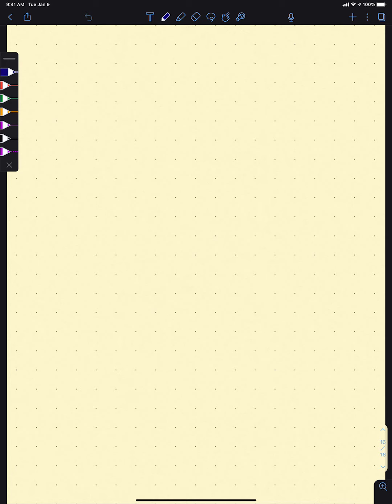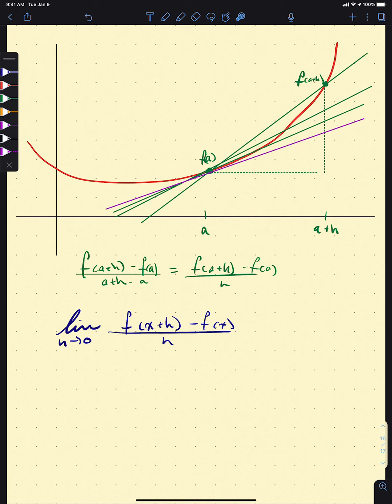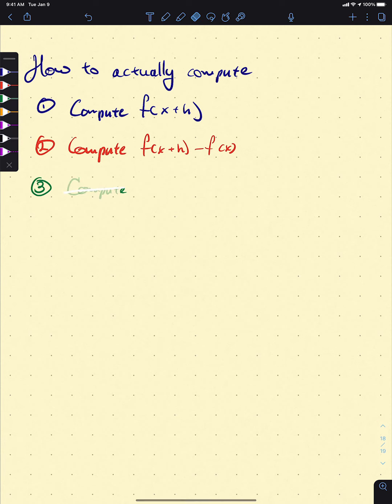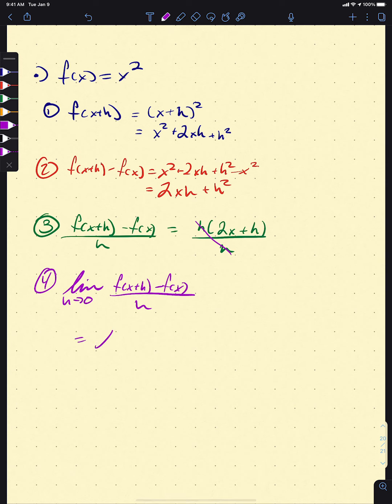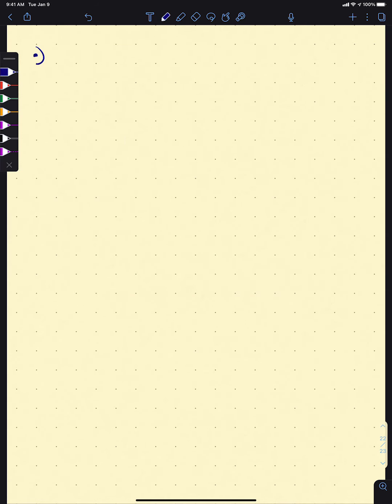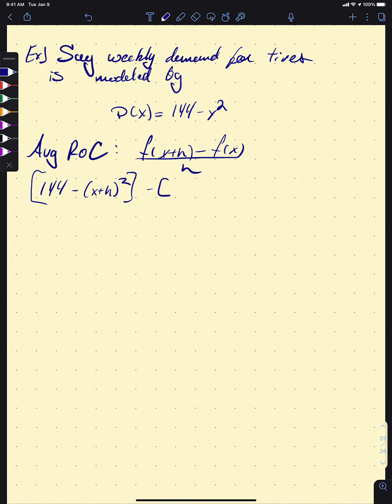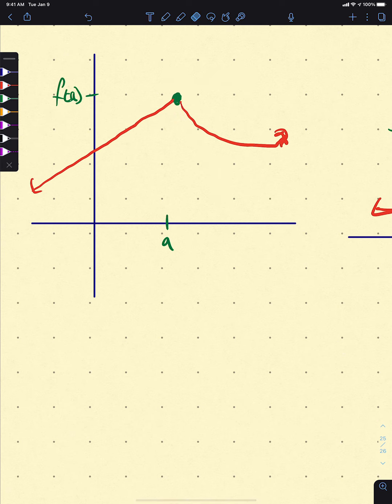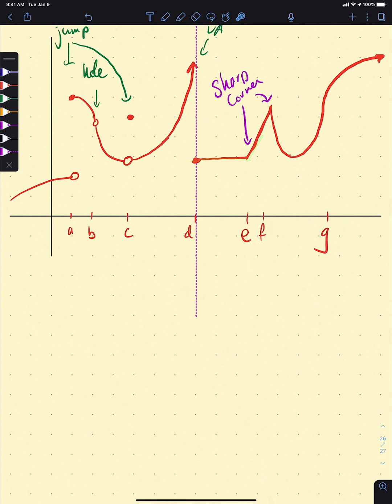Math 221 Lecture 3.2